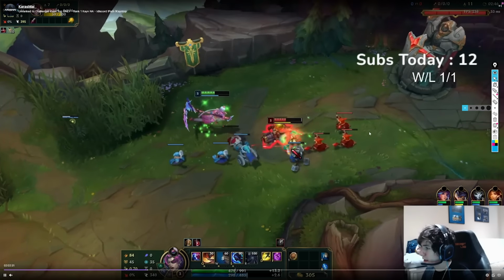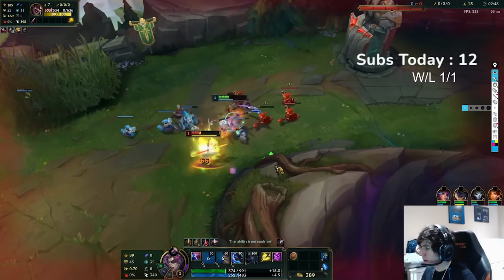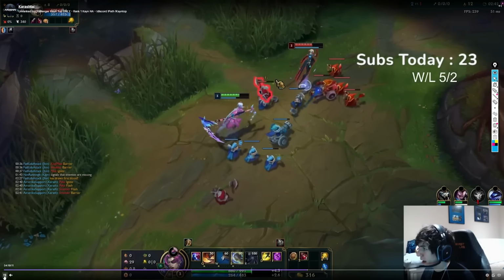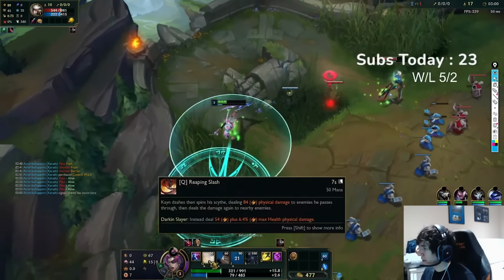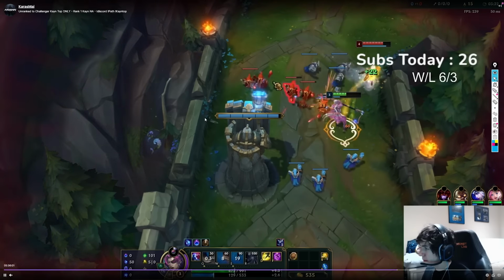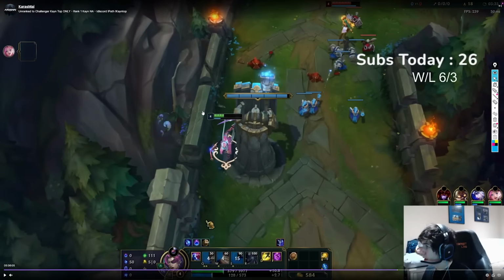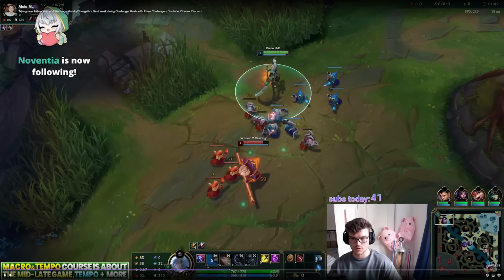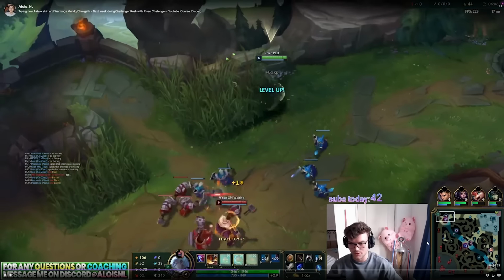Coaching Challenger Jungler @karasmailol - Teaching Top lane FUNDAMENTALS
TIMESTAMPS:
0:00 - Intro
0:47 - Game 1
10:58 - Game 2
1:01:45 - Alois's Example